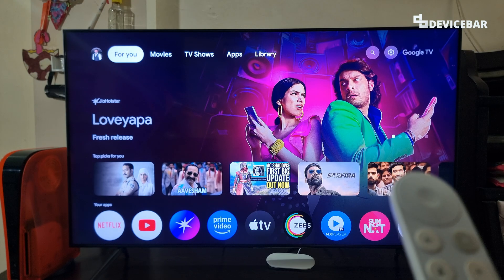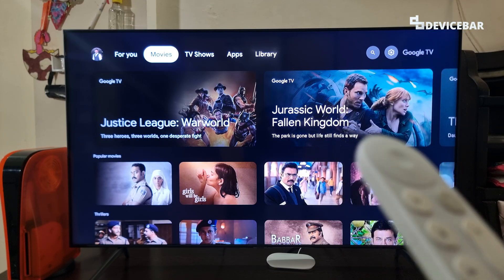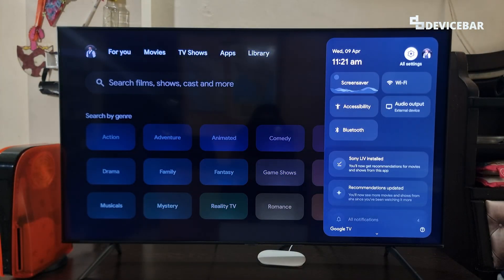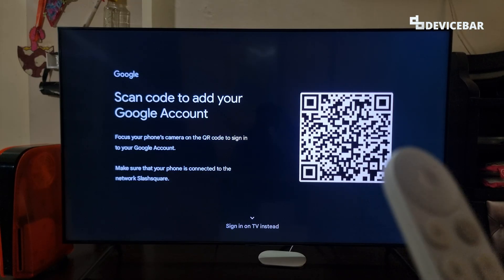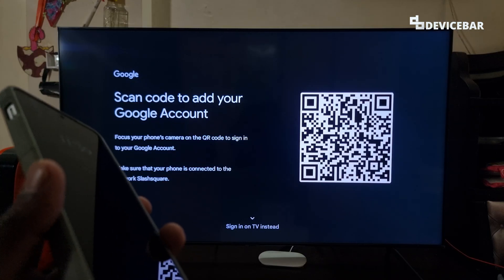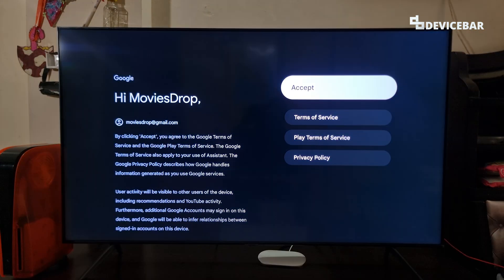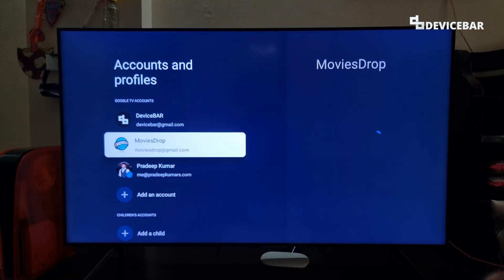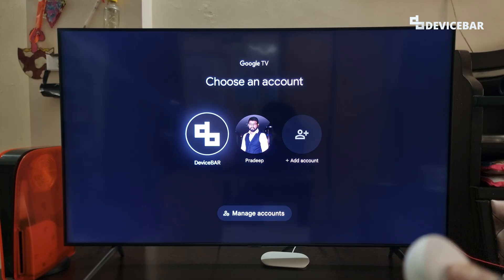How To Add, Remove & Switch Accounts On Google TV Streamer 4K!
Quick steps to add, remove, and switch accounts on Google TV Streamer 4K and other similar devices.